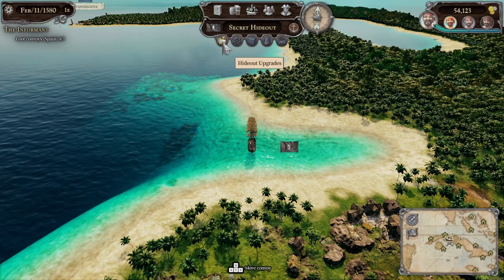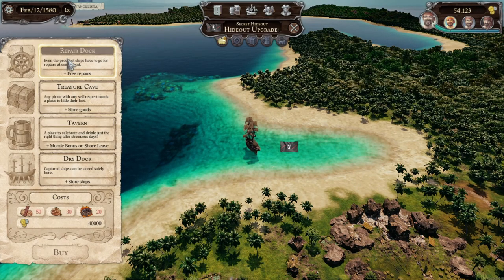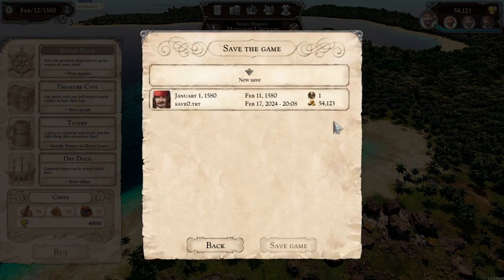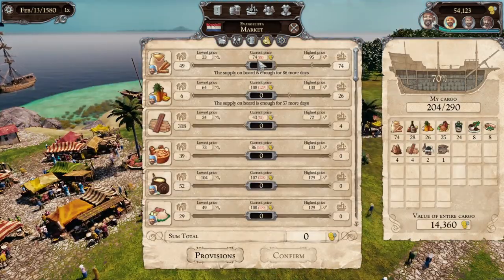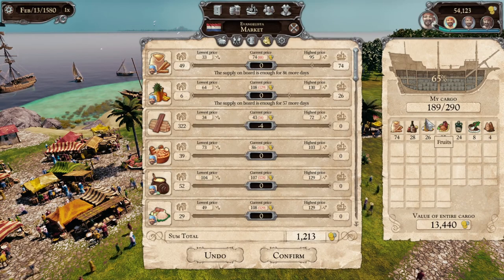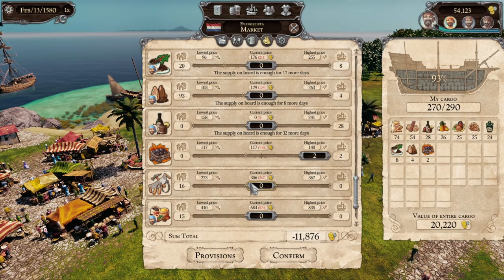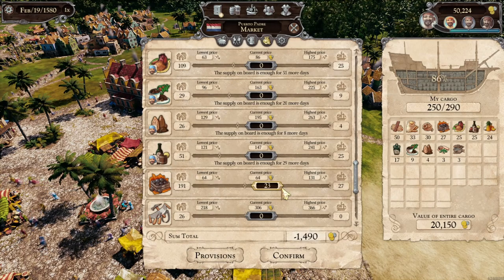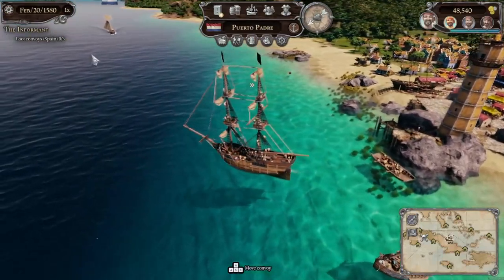Tortuga A Pirates Tale - Upgrade my Hideout